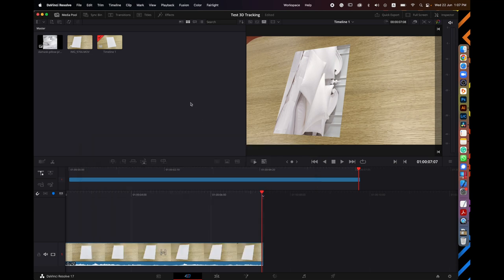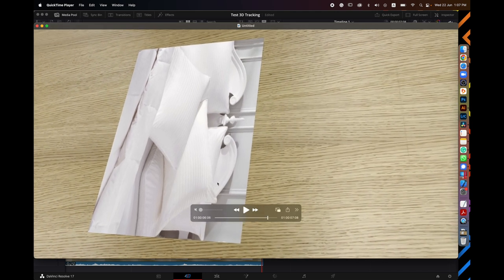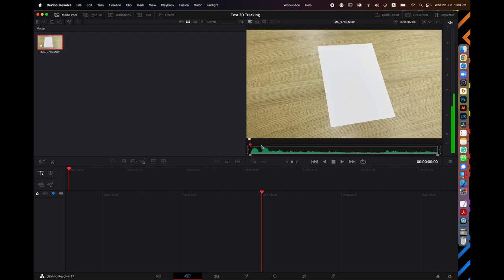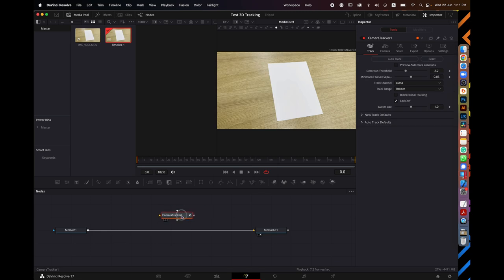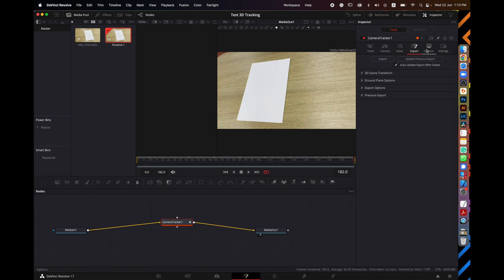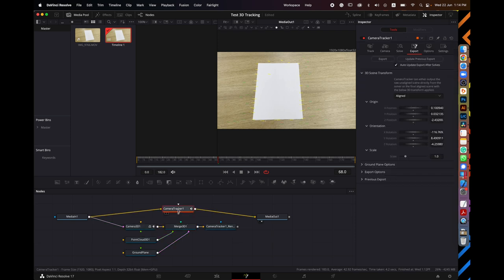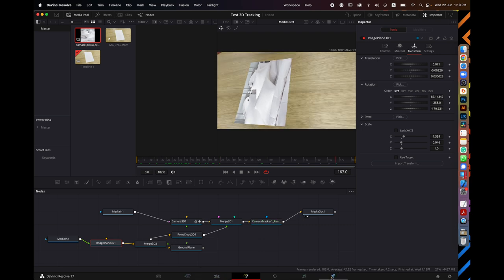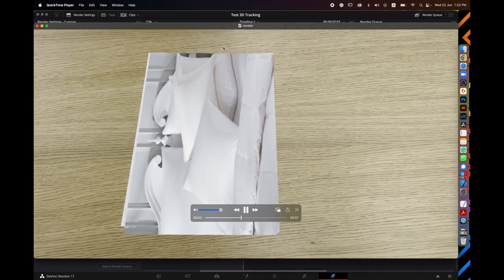[Davinci Resolve] 3D Camera Tracker + Image Plane Mapping